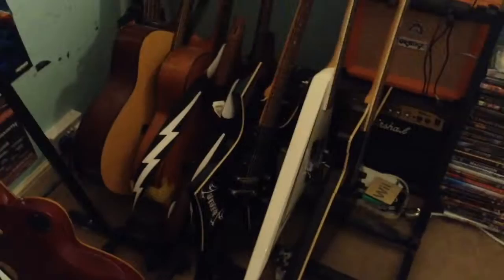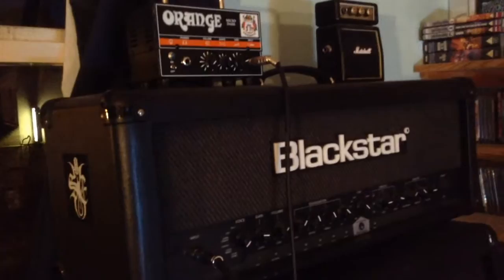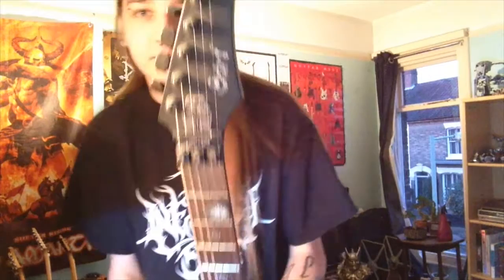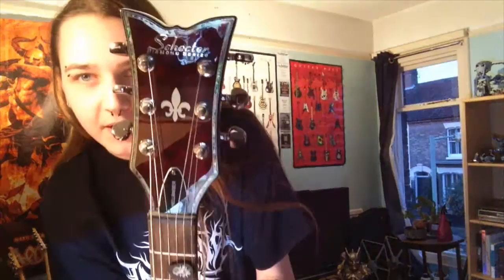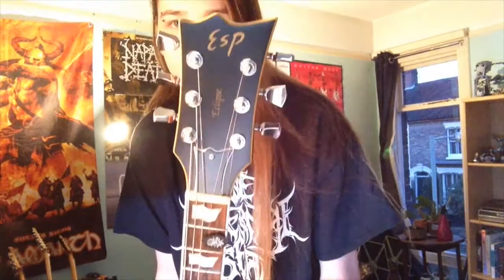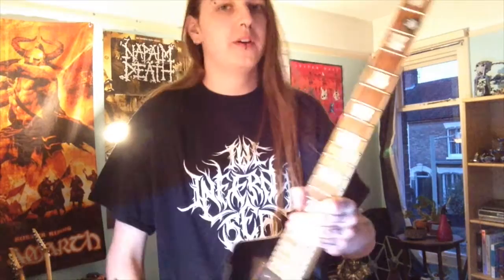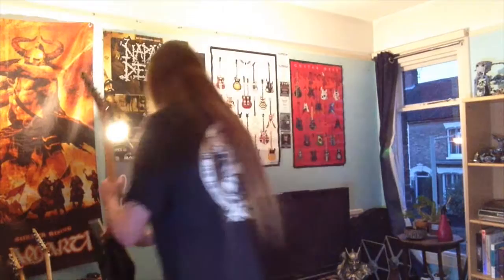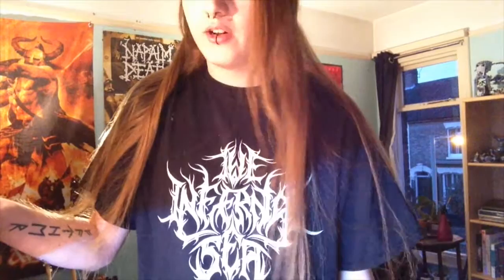Episode 2: My Guitar Collection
Thanks to all of you! Here is a video going through my 13 guitars, my bass, my amps and pedals. Also I say my first CD recommendation (which will be in each video)!

*This is not a demo, so no playing in this video just showing the guitars. Also I forgot to mention one of my pedals which is an Xvive Metal.*

Intro music written, played and recorded by myself!